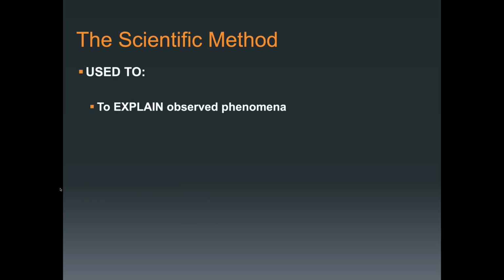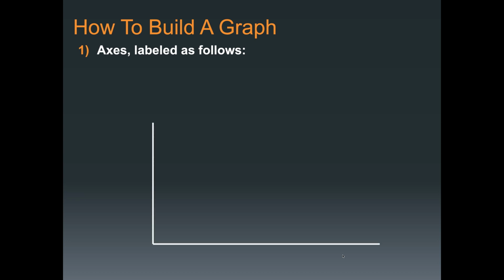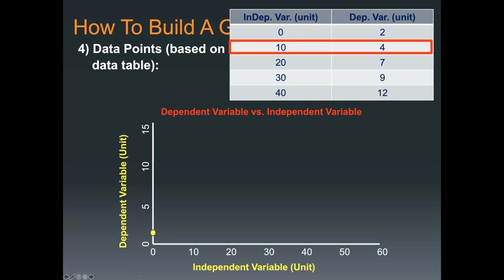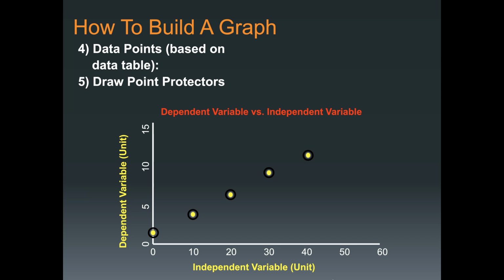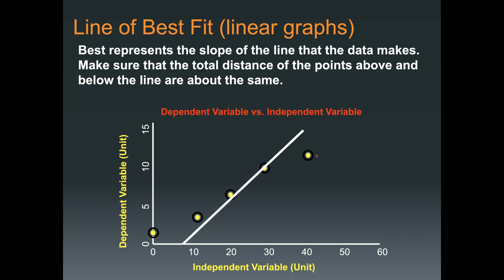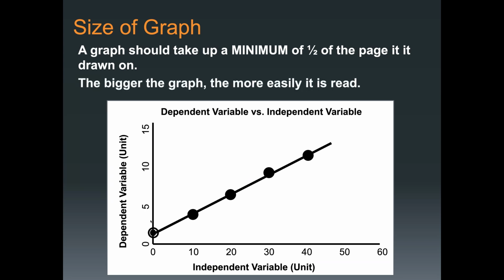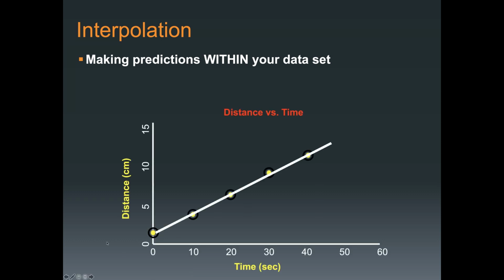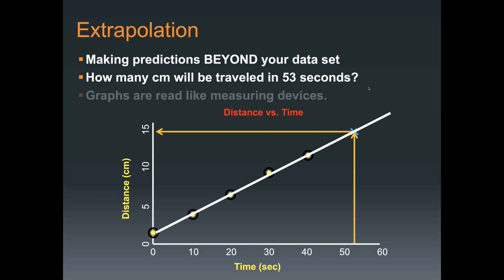1 08 Graphing